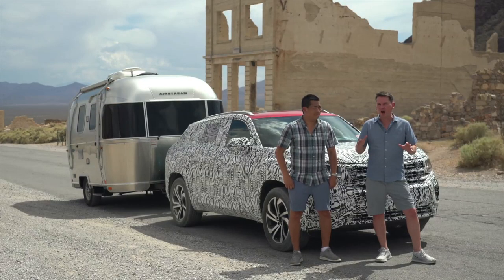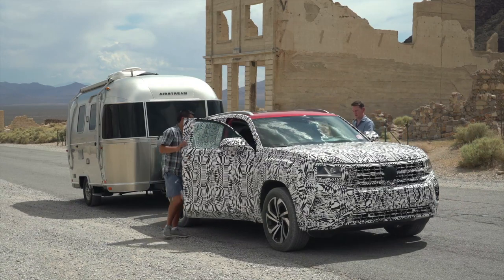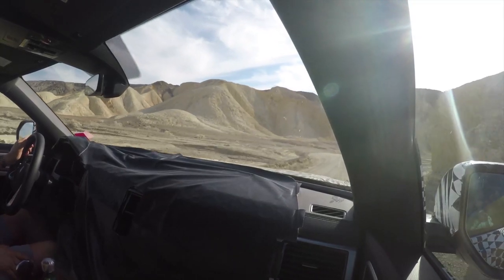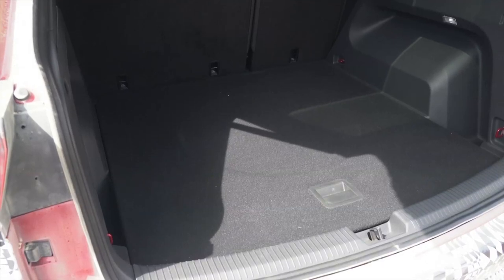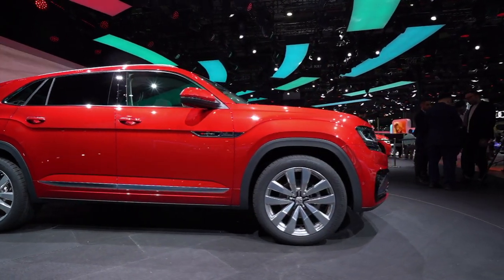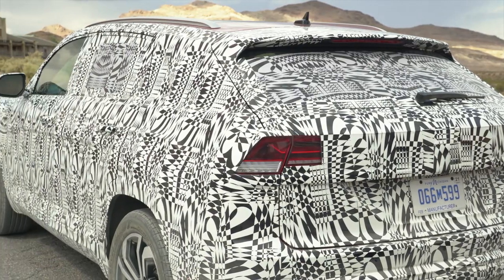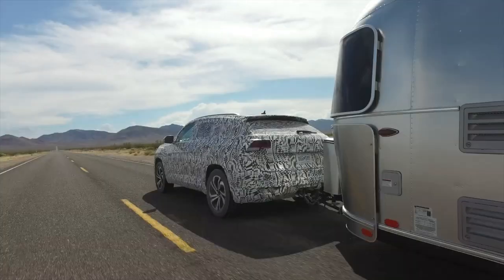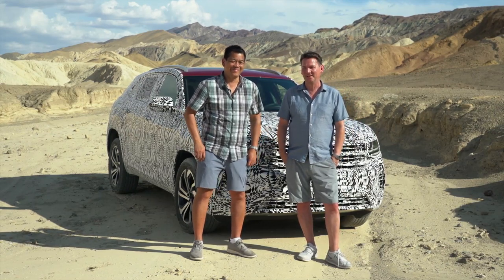2020 Volkswagen Atlas Cross Sport Car and Automotive Product Reviews